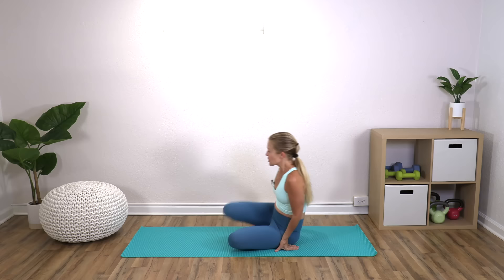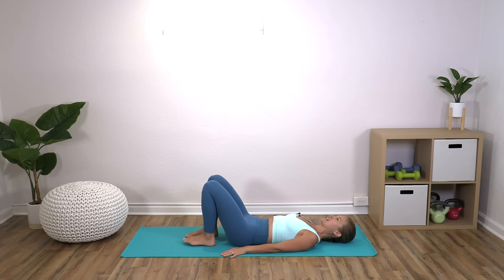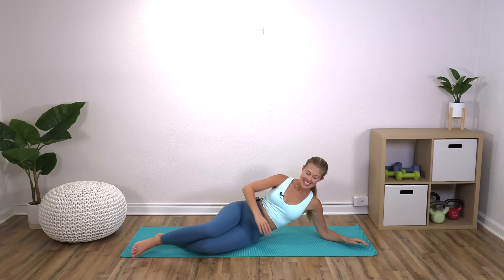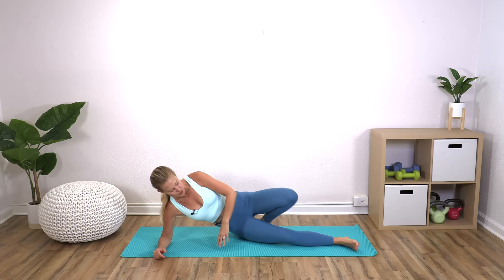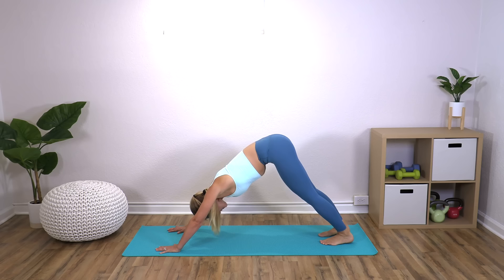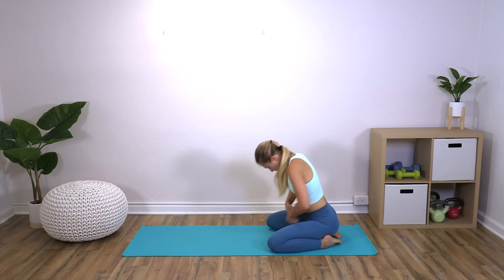25 Minute Full Body Pilates Workout - Pilates at Home!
This 25 Minute Full Body Pilates Workout will strengthen and tone your muscles in a safe and supportive routine! This Pilates at home workout exercises your legs, arms, abs and then ends with a great stretching flow. This intermediate Pilates workout can be done a few times a week and is great for all fitness levels!

⭐️ Join UNLIMITED and get immediate access to my brand new full length workouts, the app, recipes, monthly workout plans, podcasts and more!

🤸‍♀️ Shop my outfit!
Pants in this video
Top in this video

⭐️ Join my UNLIMITED program and get immediate access to over 200 workout videos you can do anywhere and anytime! Members get two new workouts every month that aren't available anywhere else and a monthly workout calendar telling you what to do every day for the best exercise program. You also get full length versions of your favorite YouTube videos, monthly healthy recipes and a supportive and encouraging community.